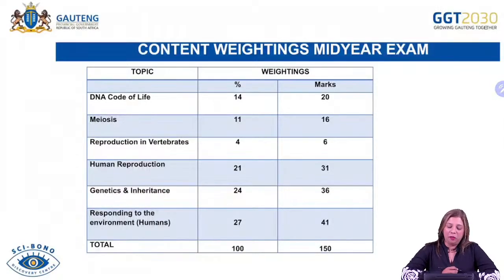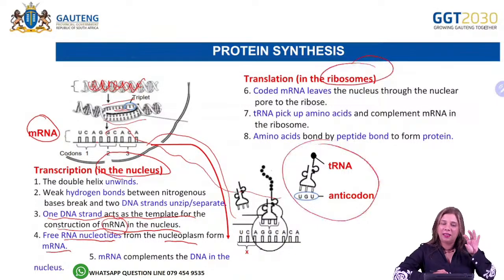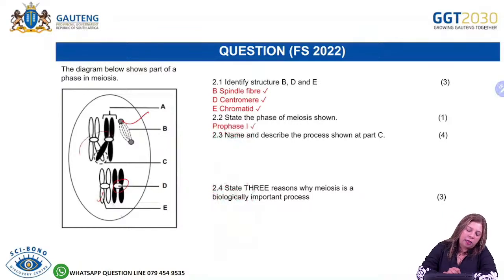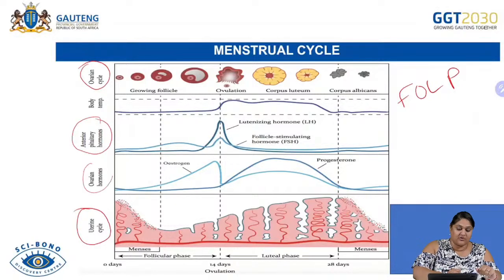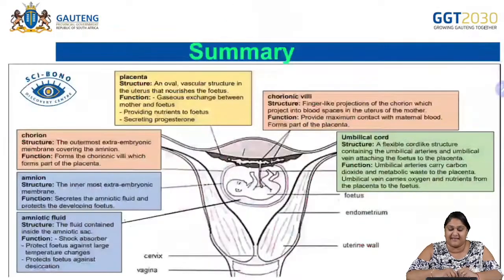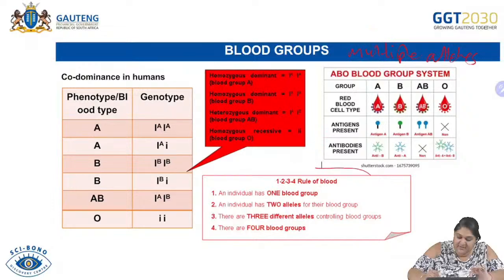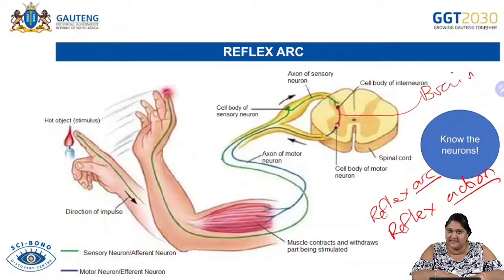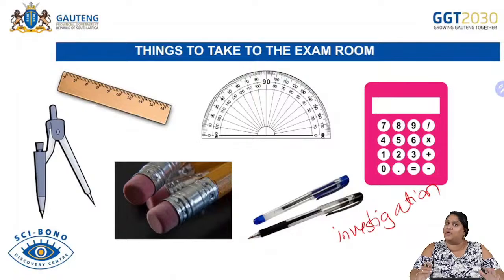16 MAY 2024 15:30 - 17:00 LIFE SCIENCES GRADE 12